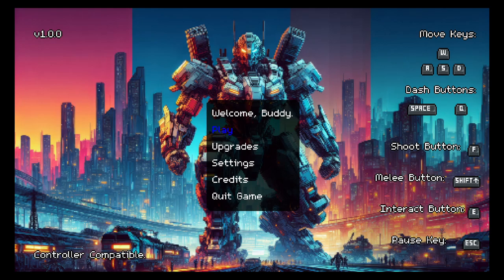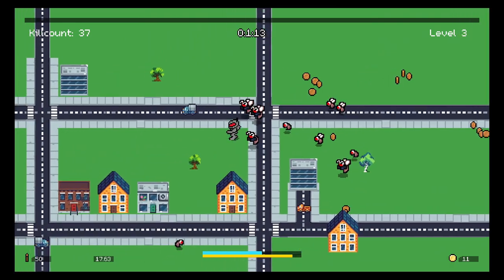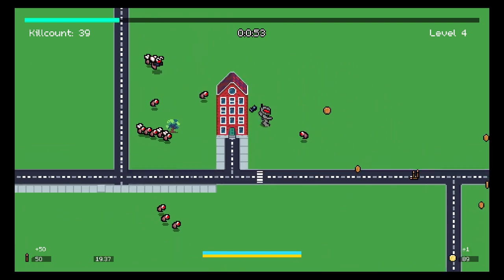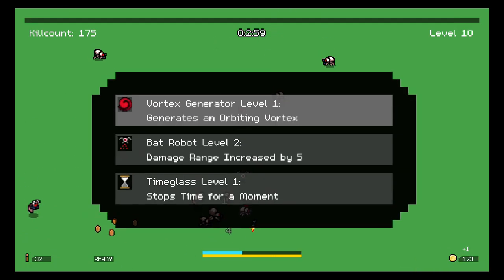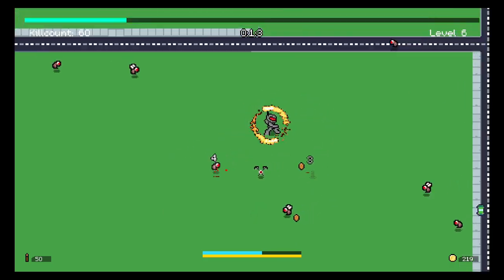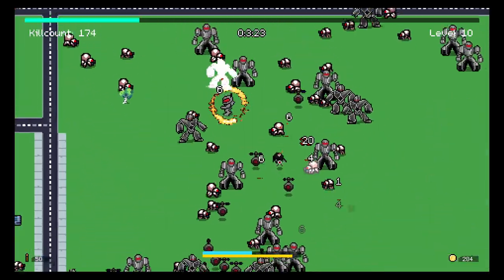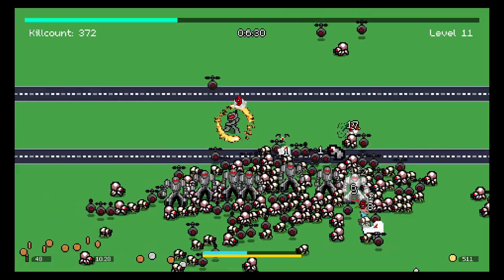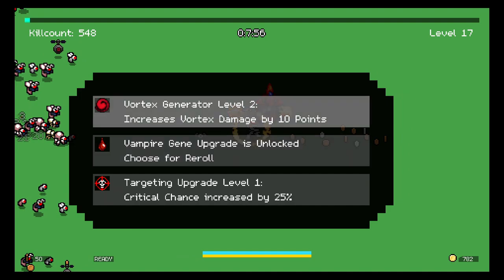Pillow Plays Mech Survivor Elite